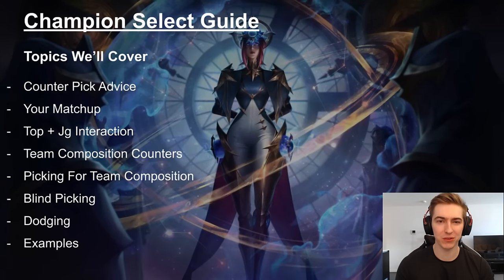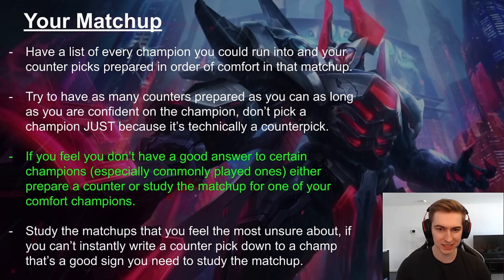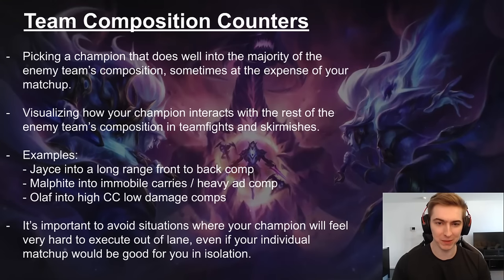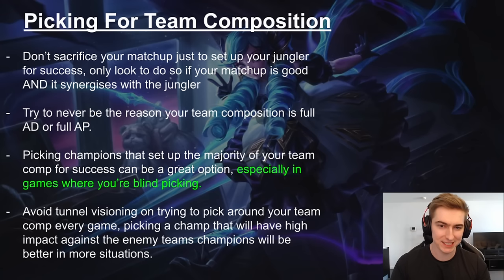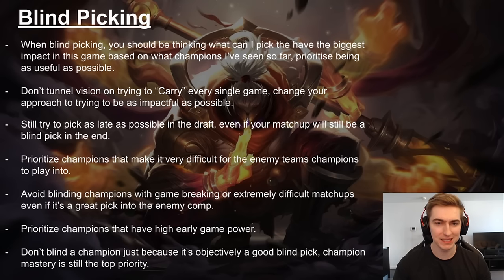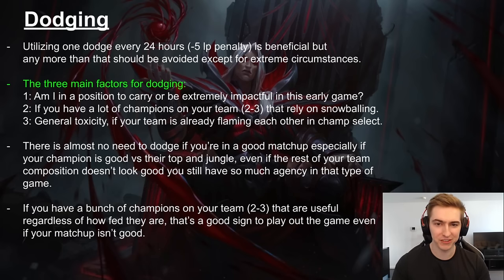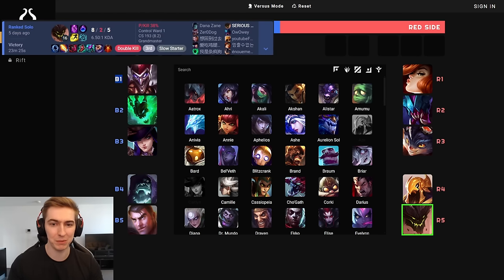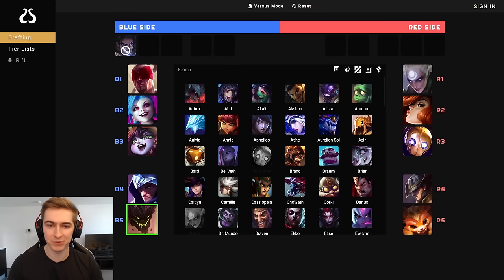CHAMPION SELECT GUIDE | How To Win Champ Select In Solo Queue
Timestamps:
0:00 Intro
0:43 Advice
3:31 Top Lane Matchup
5:52 Top + Jg Interaction
9:45 Team Comp Counters
13:10 Picking For Team Comp
18:09 Blind Picking
23:20 Dodging
31:07 Counter Pick Examples
34:14 Blind Picking Examples
37:18 Picking For Team Comp Example
38:19 Outro